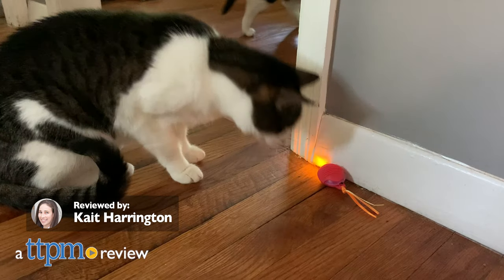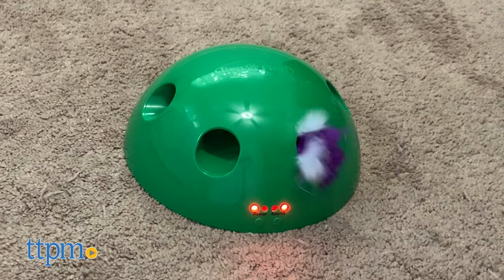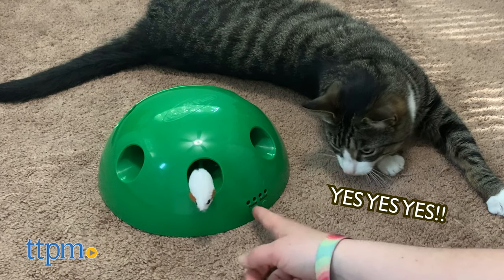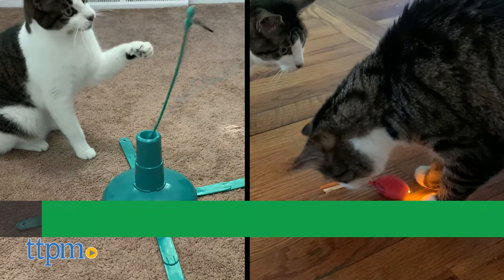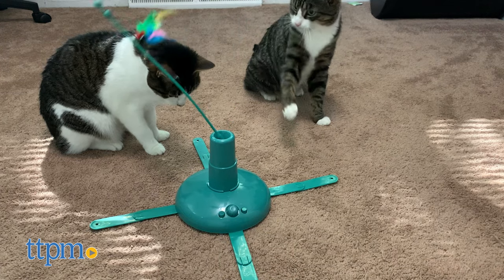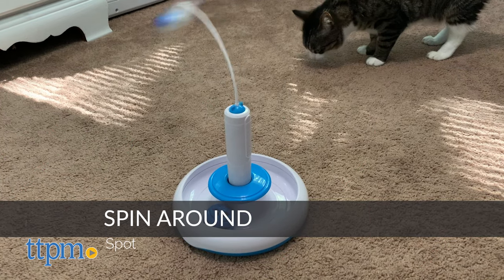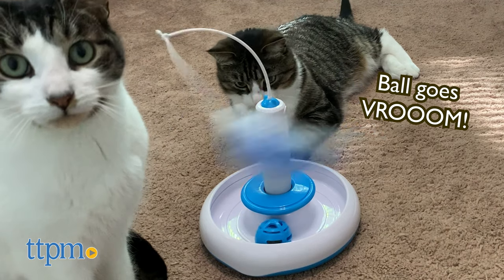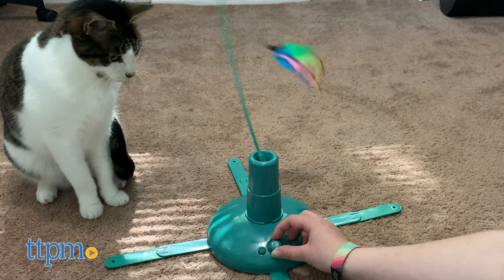We Tested Electronic Cat Toys So You Don't Have To | Electronic Cat Toys Review 2021 | TTPM Pets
Are these electronic cat toys worth the hype? In this review, TTPM's cat testers Harley and Lola compare some of the top gadgets from brands like SmartyKat, Spot, and Allstar Innovations. Check out our video to find out how they work and if they're worth it! For full review and shopping info

Product Info: Harley and Lola test Allstar Innovations' Pop N' Play Interactive Cat Toy, SmartyKat's Loco Motion and Crazy Cruiser, and Ethical Pet's Spot Spin Around Cat Toy. The Pop N' Play Interactive Cat Toy from Allstar Innovations is a motorized Peek-A-Boo teaser toy. Four C batteries which are not included, are required. It includes one mouse toy and one feather toy, which are interchangeable. The mouse or feather will pop in and out of the holes to encourage your cat to hunt and chase. It even has an option to play chirping noises to pique your cat's interest. The SmartyKat Loco Motion is a swinging feather toy powered by three AA batteries (not included) and is very easy to set up. You can program it to stay on anywhere between 15 minutes and two hours. And you can even use the speed knob to control how fast it goes. Then we have the Crazy Cruiser. This roaming toy vibrates to move around on the floor like a bug would. It has a light-up feature and strings attached to encourage your cat to chase after it. It's designed to keep moving even if it gets turned over. Finally, the Spot Spin-Around Cat Toy is a two-in-one electronic feather teaser and ball toy. There's the teaser wand, which spins around erratically to entice your cat to hunt, and the track base with a jingling ball inside for batting and chasing. The teaser wand is removable, so you can attach it to the base for your kitty to play on their own or hold it yourself for some fun bonding playtime. This toy runs on two AAA batteries, which aren't included.